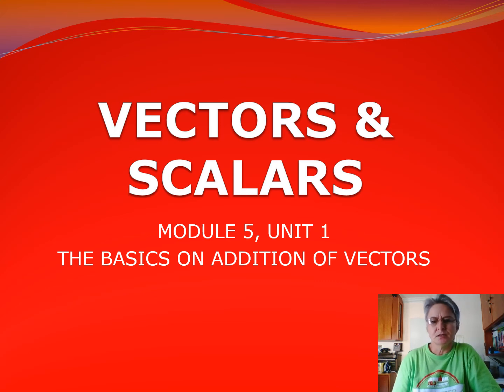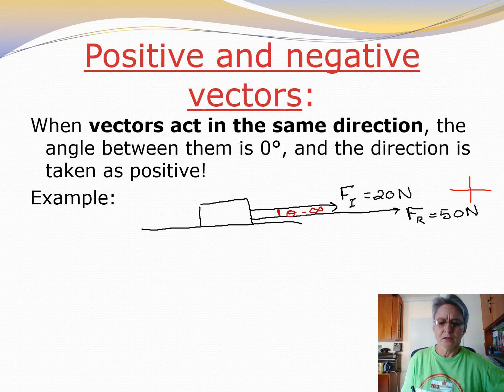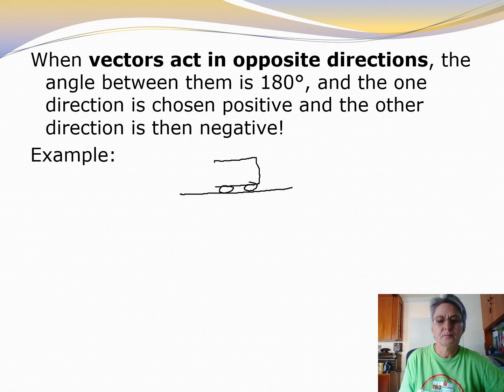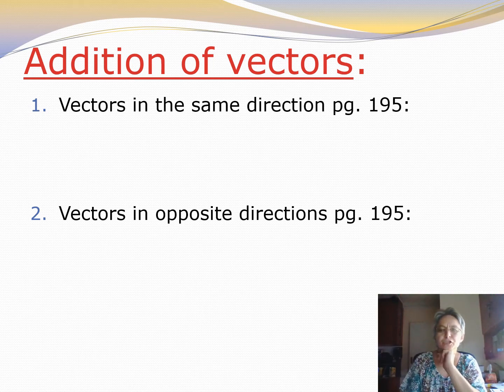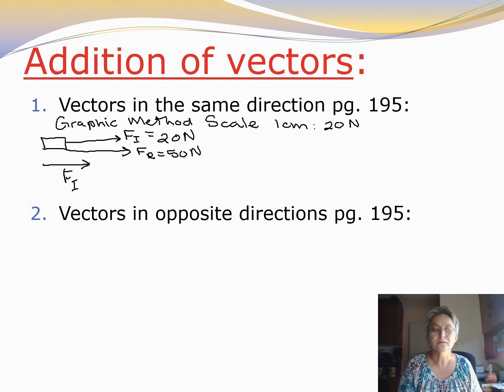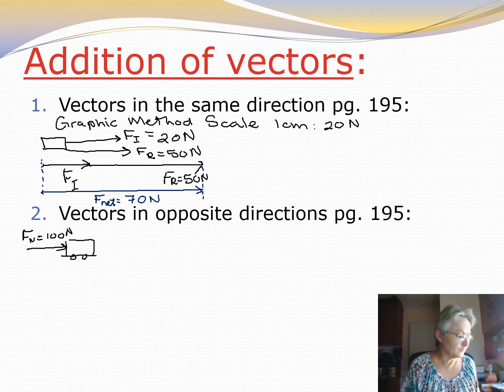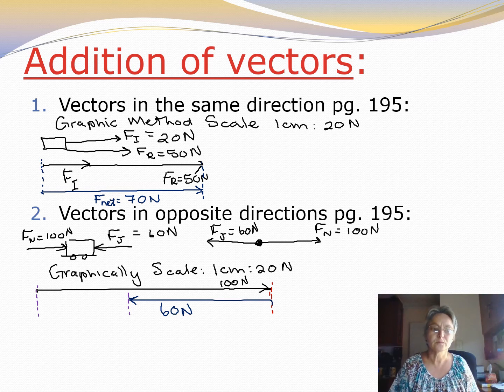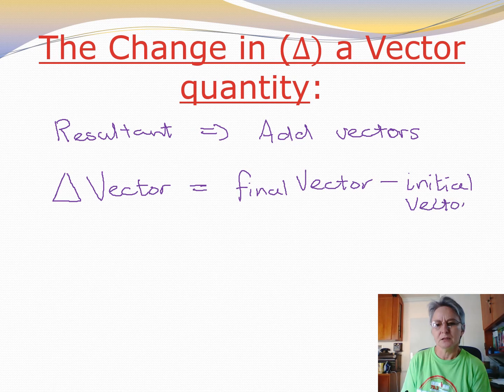6 2 GR 10 LESSON 2 ADDITION OF VECTORS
LESSON 6.2 IS ON THE BASICS OF VECTOR ADDITION.